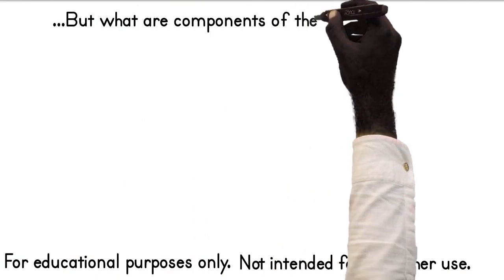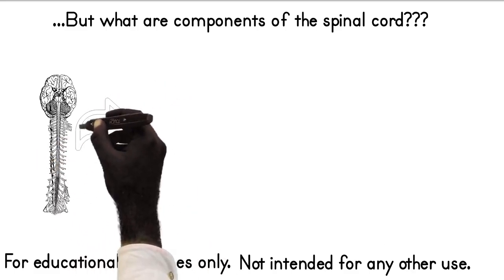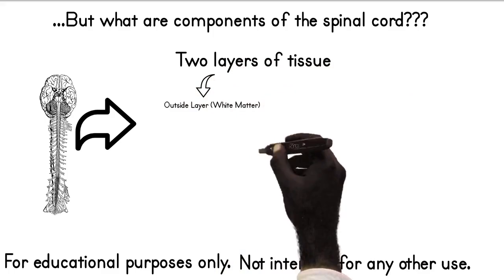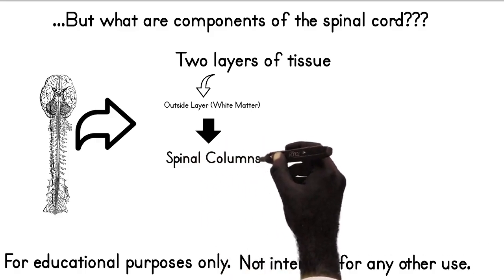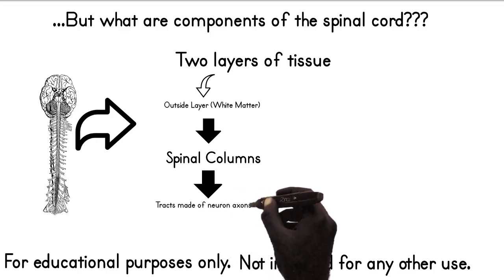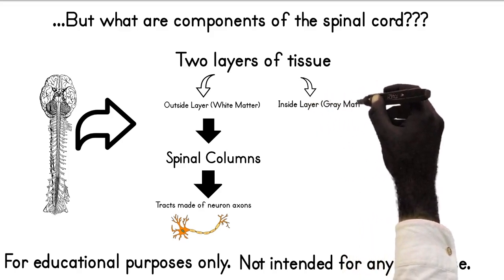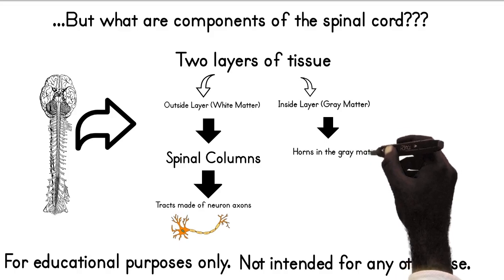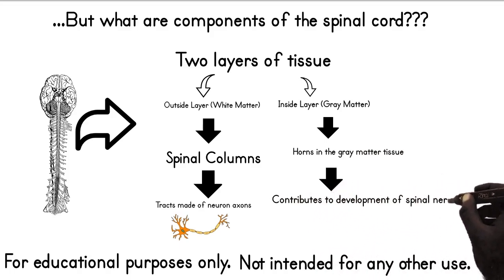Nervous System Learning Anatomy & physiology Made Easy 2